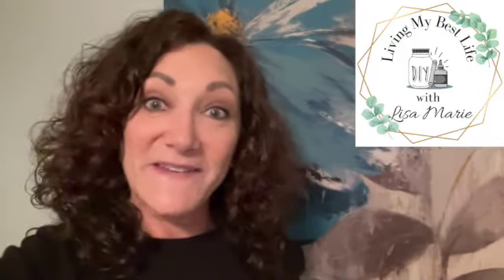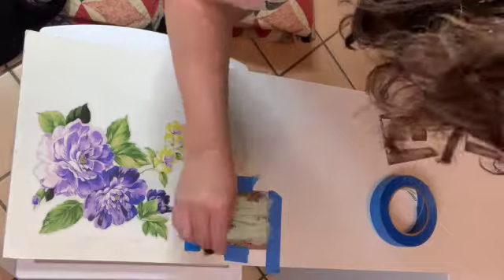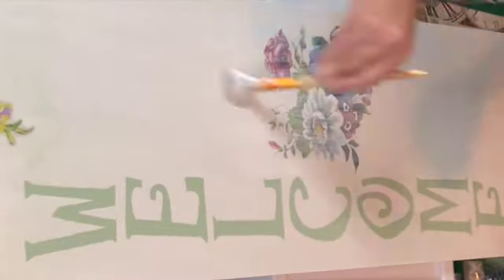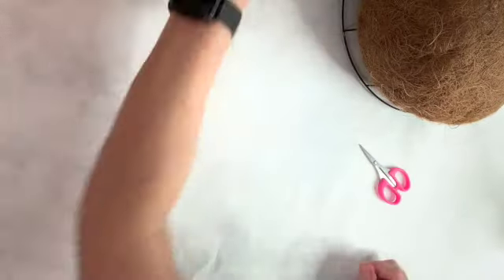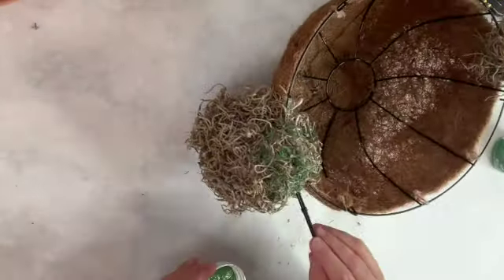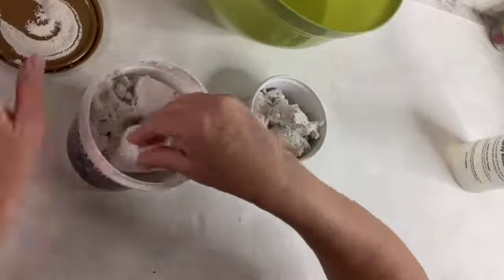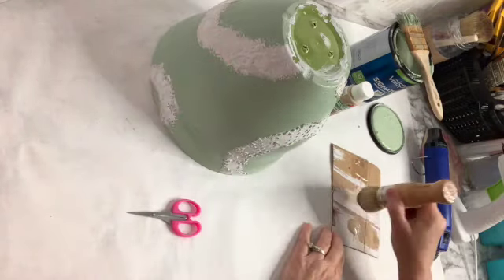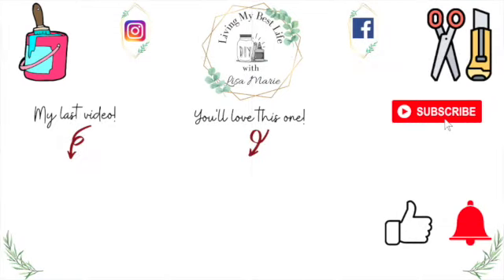🌸 OUTDOOR SPRING DIY DECOR | DOLLAR TREE | 2021 GARDEN PREVIEW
Hi, I'm Lisa Marie! In this video, OUTDOOR SPRING DIY DECOR | DOLLAR TREE | 2021 GARDEN PREVIEW, I share with you three Spring Outdoor Decor budget-friendly DIYs! This video is part of a collaboration with Jamie at SimpleRoots SimpleLiving (channel and video links below). To make these projects, I used mostly things from Dollar Tree, Walmart, and things I already had on hand. These projects were easy and fun to do.

**Consider buying me a “coffee” to help support future content.

My name is the same as my channel name here on YouTube - LIVING MY BEST LIFE WITH LISA MARIE - I'd love to see you there. You can see sneak peeks of some of my DIYs and more fun stuff by following me there.

TIK TOK CHANNEL MENTIONED:
artcreatework